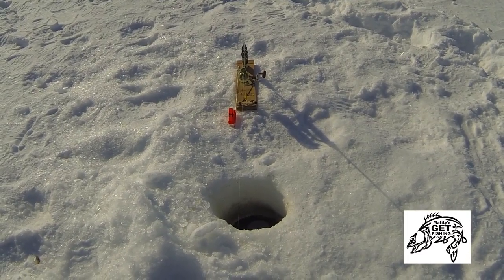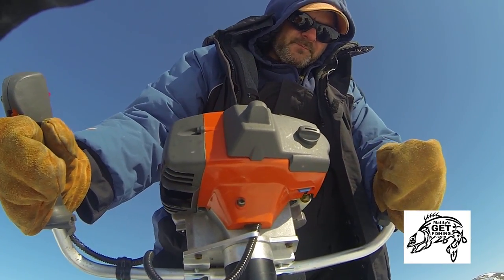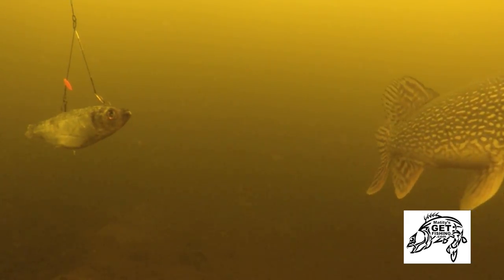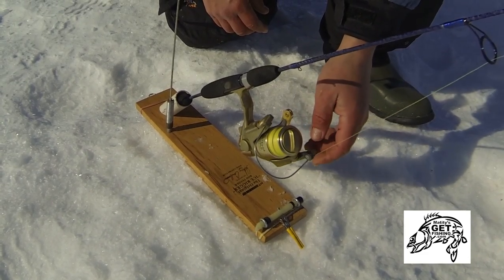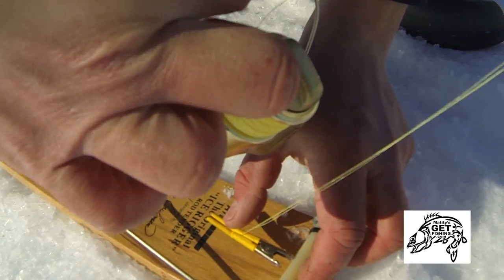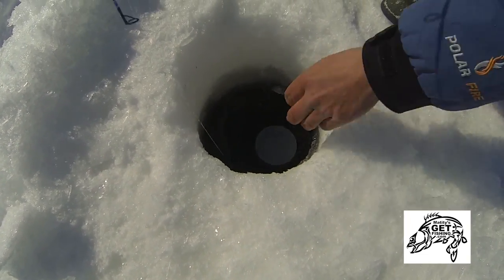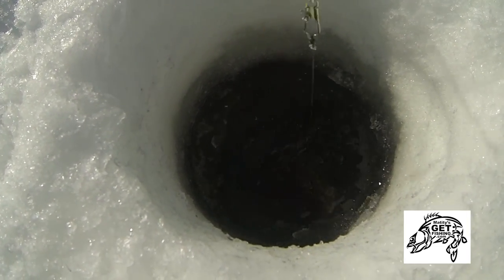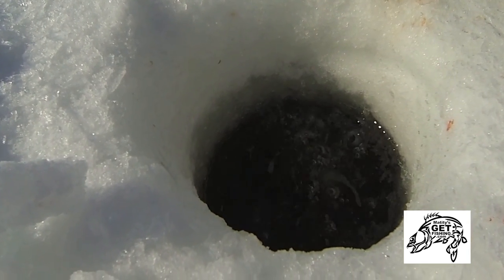Giant Ice Rigger Predators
Matitysgetfishing.com with the support of HT Enterprises shows us how to catch giant predators on the Ice Rigger tip-up.